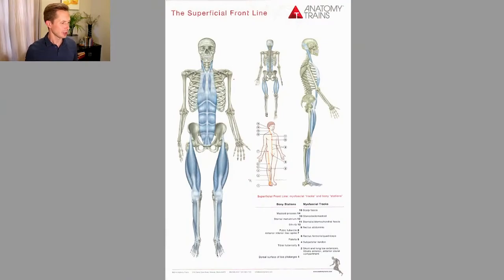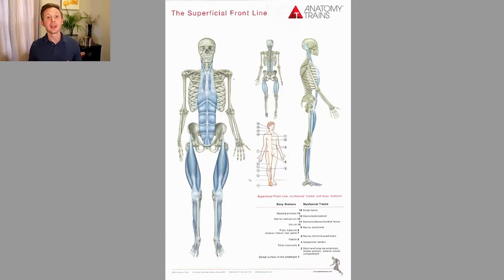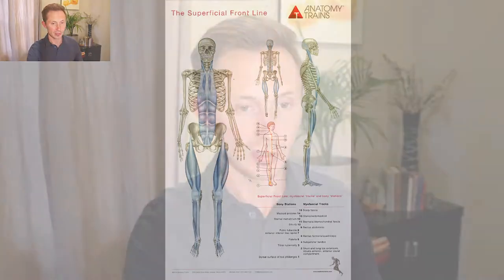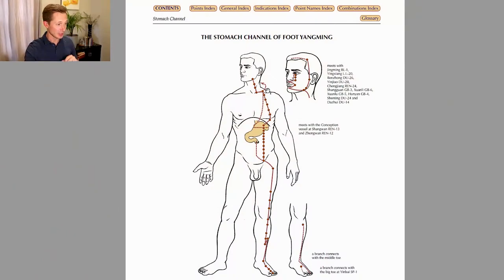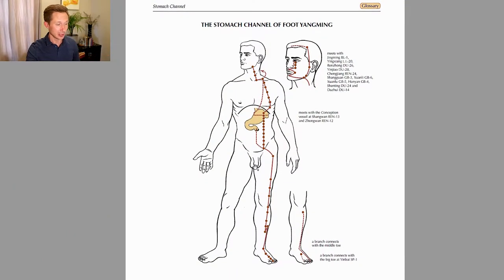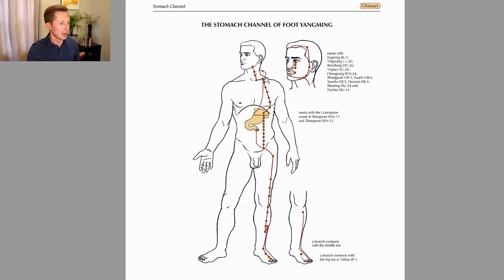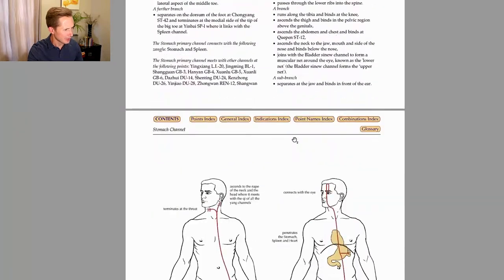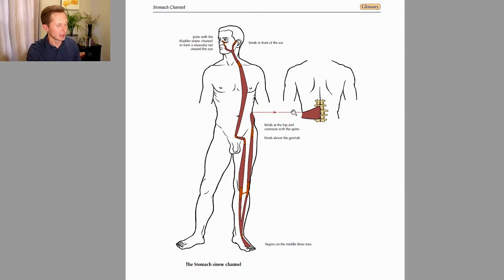Meridians vs. the Anatomy Trains: What You Need to Know!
What is the difference between Tom Myers's Anatomy Trains and the meridian in Chinese Medicine?

➡️  If you would like to learn more about fascia, check out my free course A Field Guide to Fascia
➡️  If you are a Massage Therapist, this course is approved for 1.5 CE hours with NCBTMB and several different Canadian RMT associations.

Anatomy Trains and Chinese Medicine's meridian system both provide a unique approach to understanding the body's interconnectedness. Tom Myers's Anatomy Trains focus on the connective tissue network that runs throughout the body, linking muscles and organs. The meridian system in Chinese Medicine is based on the idea of energy pathways or channels that run throughout the body, influencing our physical, mental, and emotional well-being.

While both systems acknowledge the interconnectedness of the body, Anatomy Trains primarily focuses on the physical structures and how they work together. In contrast, the meridian system in Chinese Medicine places more emphasis on the energetic aspect of the body, as the meridians are seen as a conduit for vital energy or "qi" to flow through.

Another difference between these two systems is their approach to treatment. Anatomy Trains tend to focus on manual therapy techniques, such as massage or myofascial release, to release tension and improve movement. In contrast, Chinese Medicine may incorporate techniques such as acupuncture or herbal remedies to restore balance and harmony to the body.

While these systems may have different approaches, they share a common goal of promoting optimal health and well-being. Understanding the differences and similarities between these systems can help individuals make informed choices about the type of therapy or treatment that may be best suited to their needs.